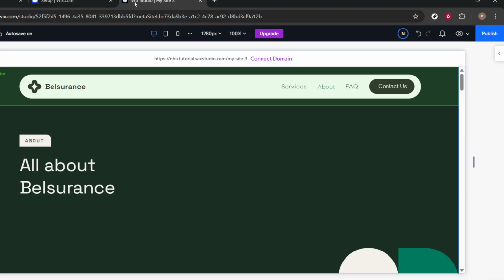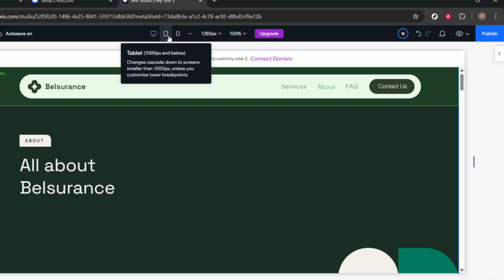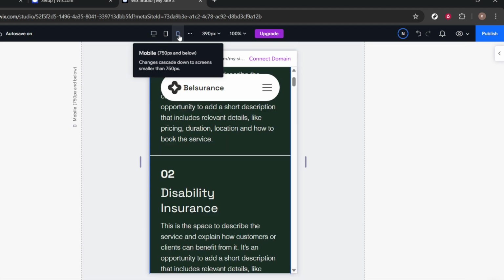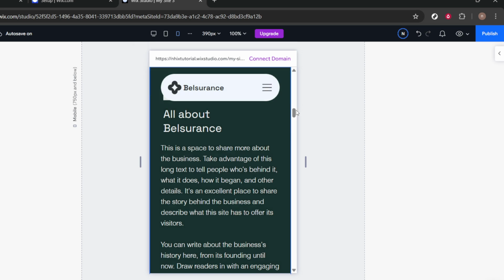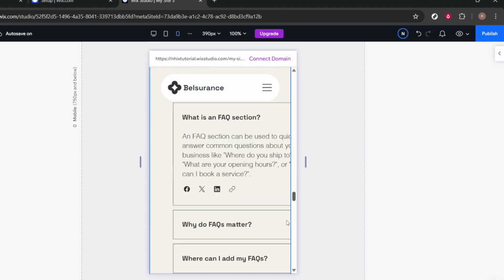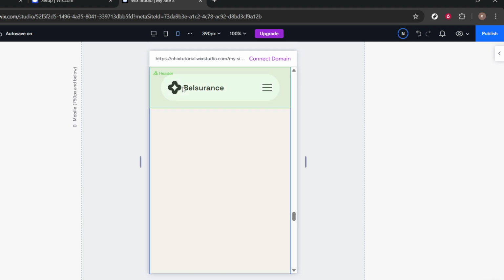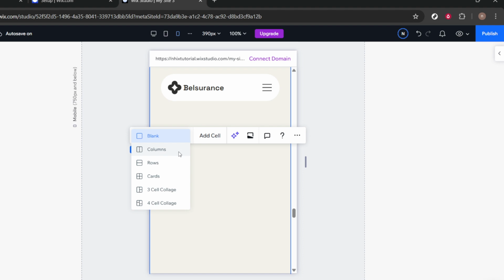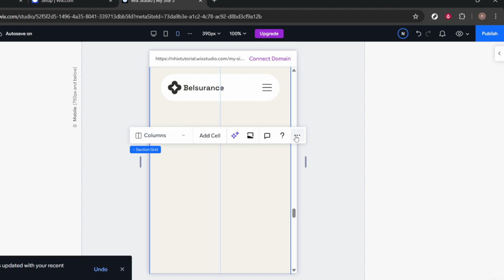How To Enable Mobile View On Wix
Need to optimize for mobile? In this video, learn how to enable mobile view on your Wix website for better accessibility!

🌟 What You’ll Learn in This Video:

Step-by-step instructions for accessing mobile settings.
Tips for adjusting layouts and elements for mobile.
Best practices for testing and finalizing view.
✅ Perfect for anyone wanting to enhance mobile usability!